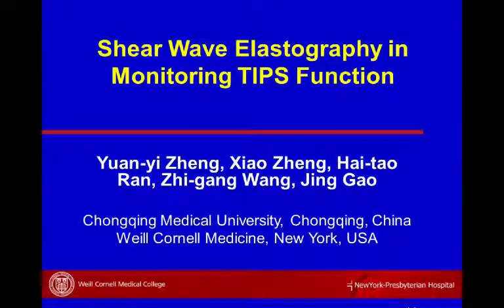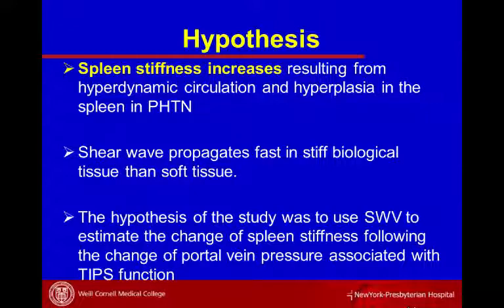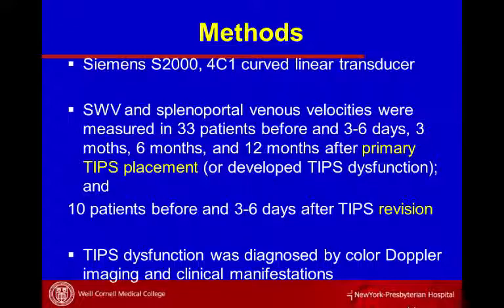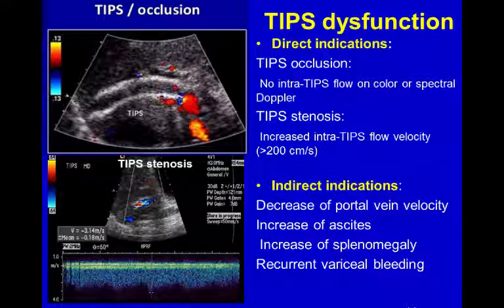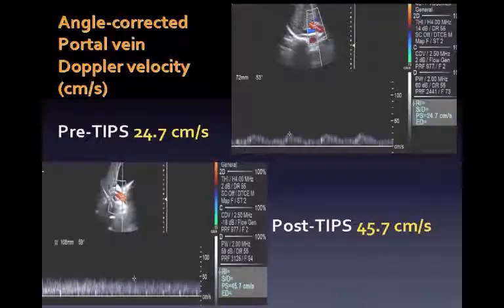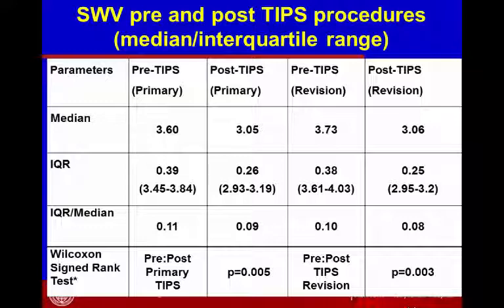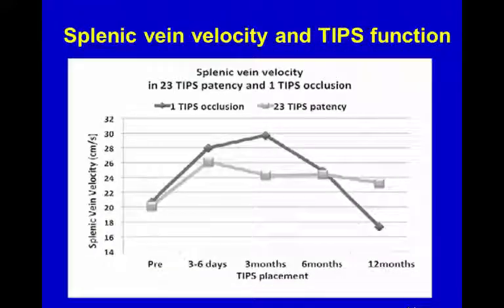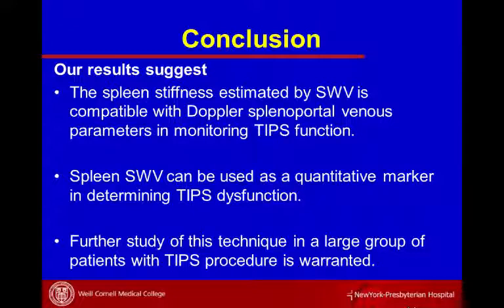Shear Wave Electrography in Monitoring TIPS Function